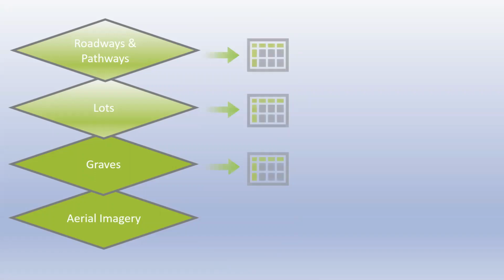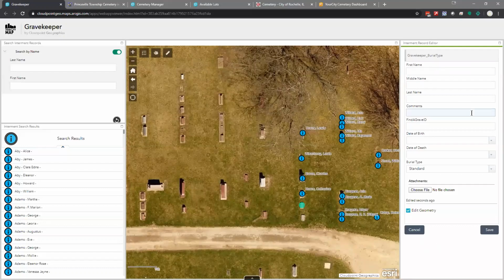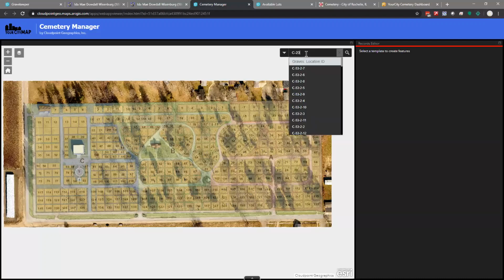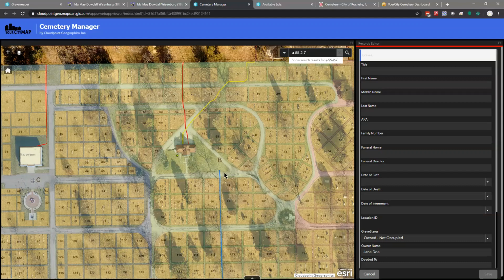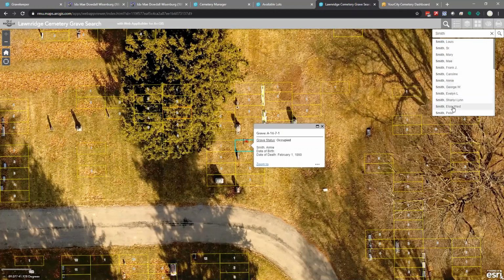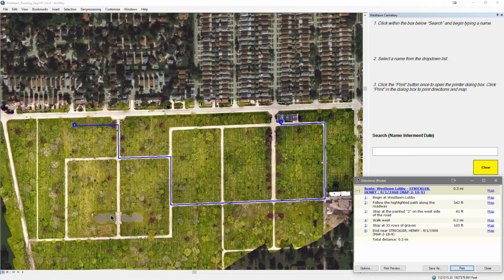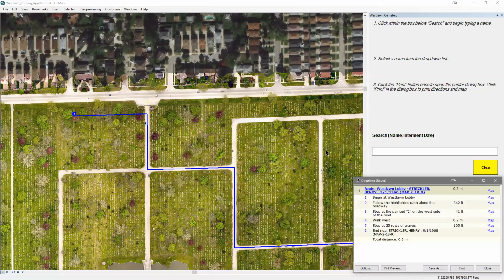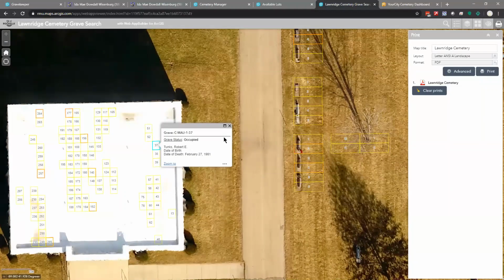Learn How To Maintain Your Cemetery Records with GIS - Webinar 5/5/20